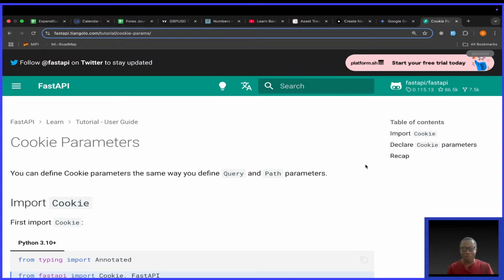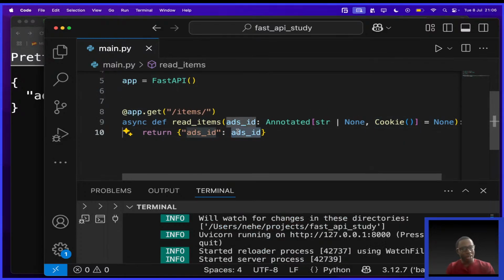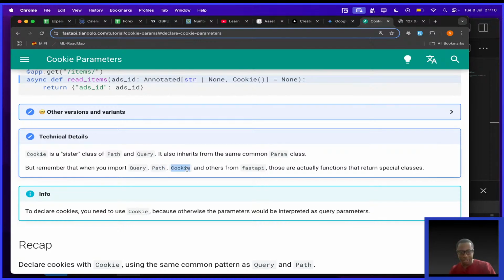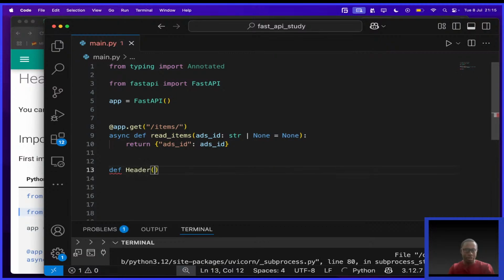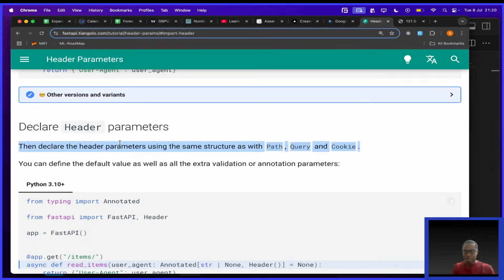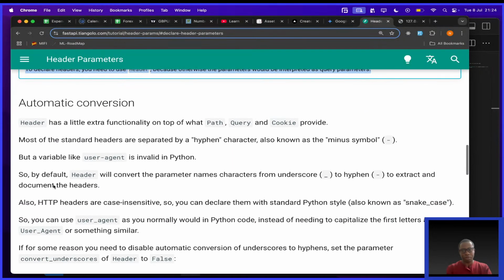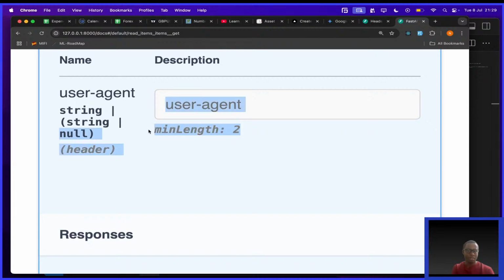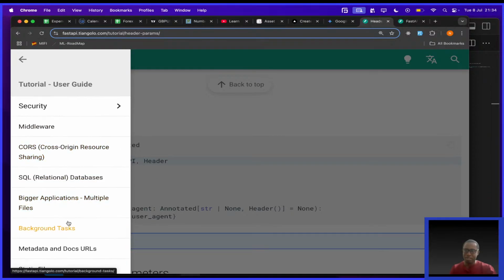Day 13: FastAPI: Cookies & Headers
Welcome to Part 13 of my FastAPI From Scratch series! 👋 Today, we're exploring Cookie Parameters and Header Parameters – crucial for handling client information and request metadata.

Join me live as I learn how to:

Declare and access Cookie and Header parameters.
Understand automatic type conversion for headers.
Manage duplicate headers and key concepts.
This is my learning journey – let's master these essential API inputs!